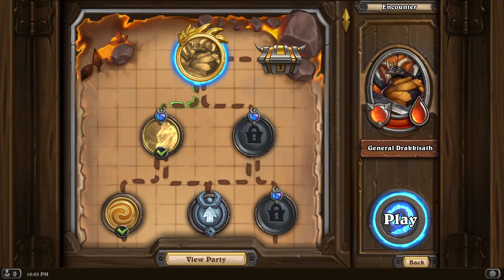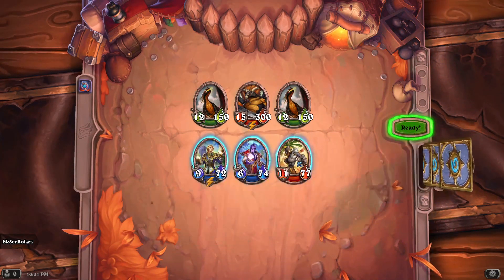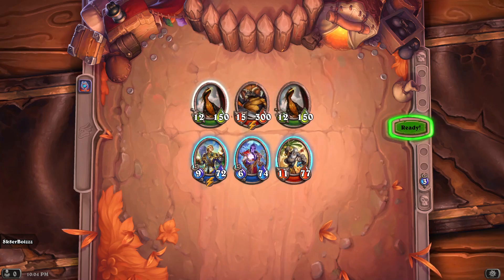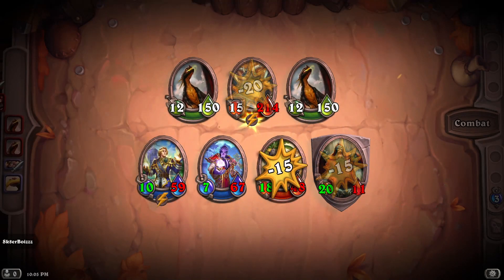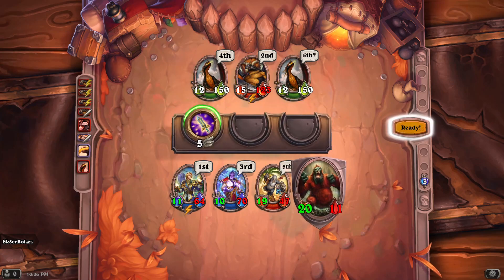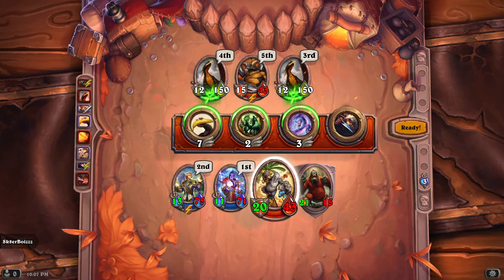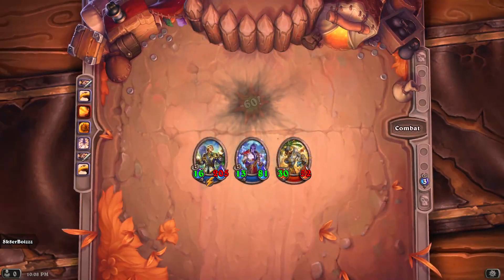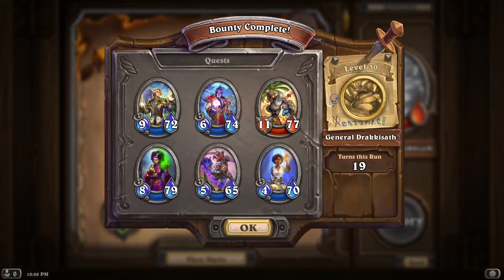How to Farm Diablo Coins Guide (General Drakkisath) Blackrock Mountain 4-8 - Hearthstone Mercenaries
This actuallyy gave me a lot of trouble, for more tips, please watch the whole video, I'll throw them in one by one!!!